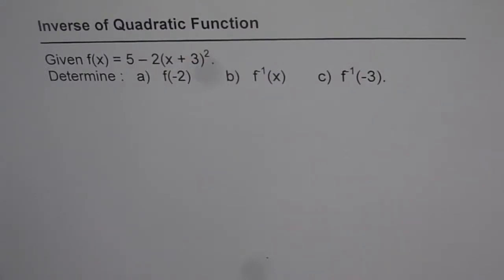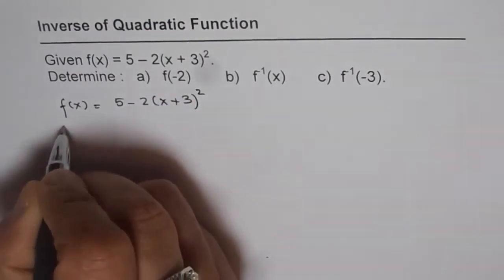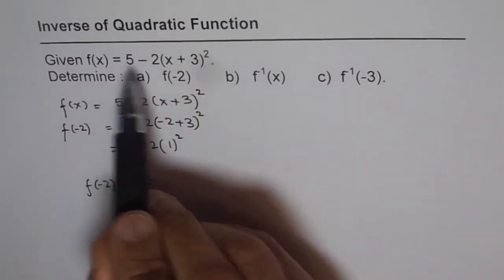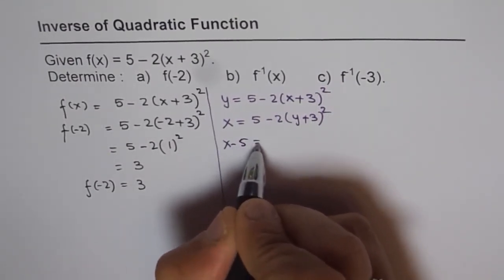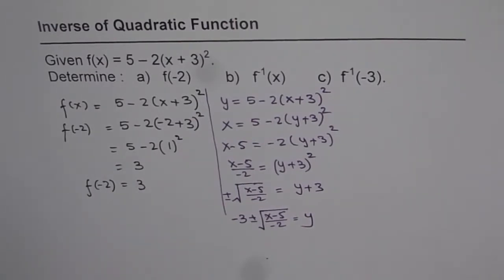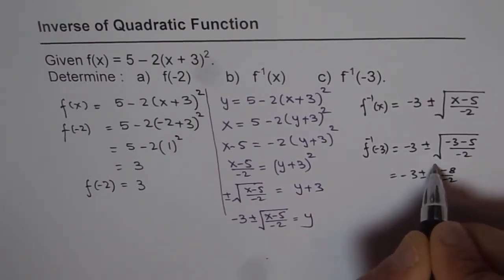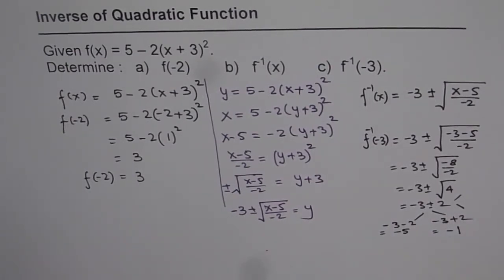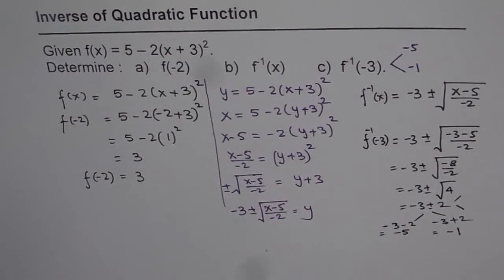335 Quadratic Equation and Its Inverse Operation